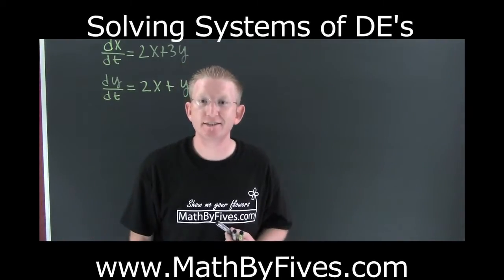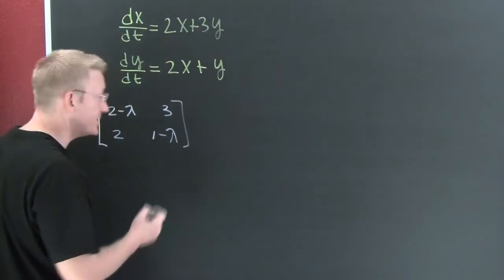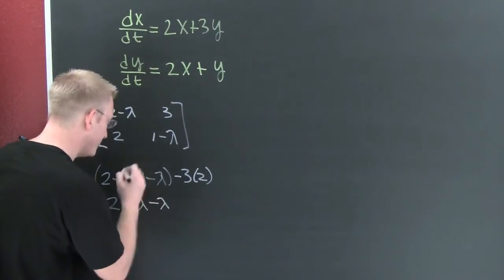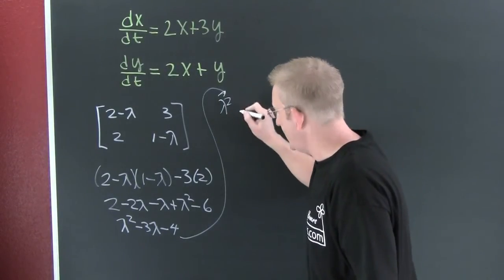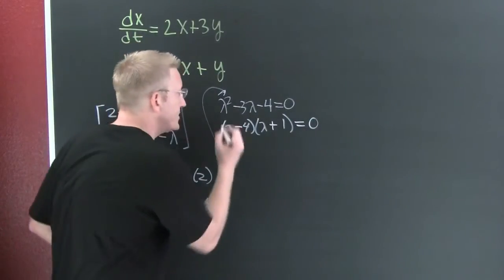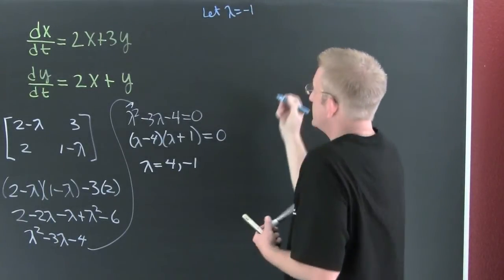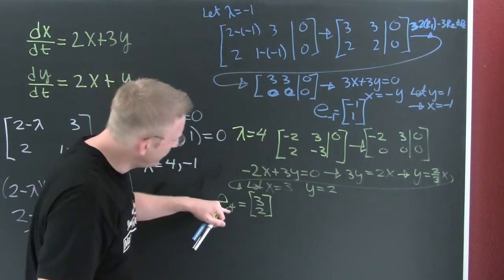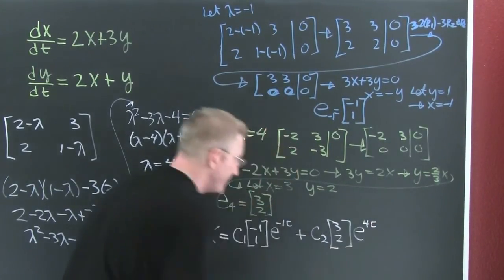Solve DE's with Two Distinct Real Roots.mov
This is a video in the series for solving systems of ordinary differential equations.  The video addresses the process of solving the ODE's when they have real distinct eigenvalues.